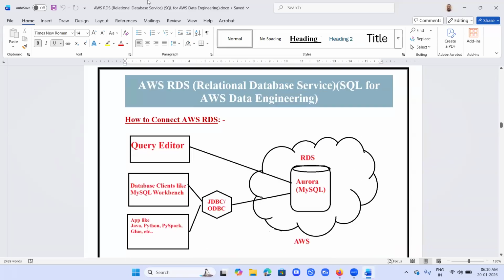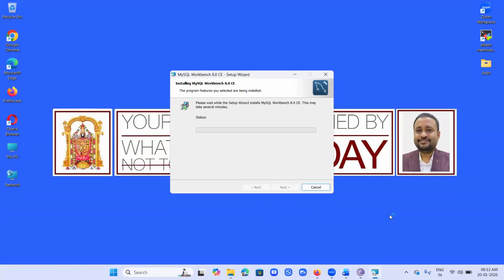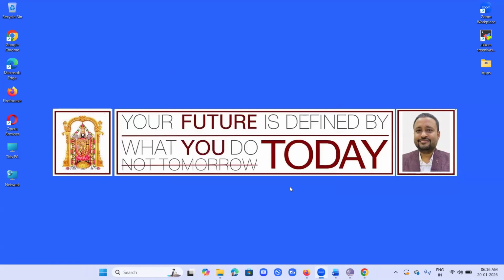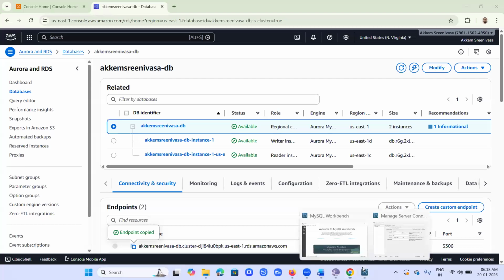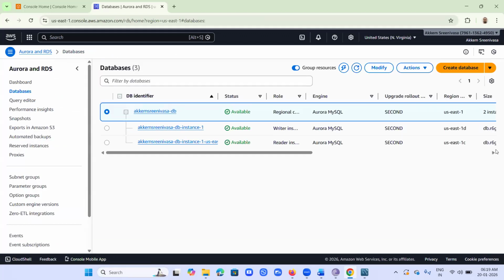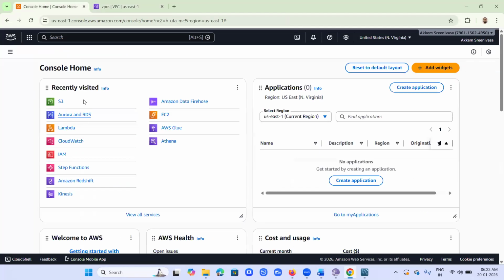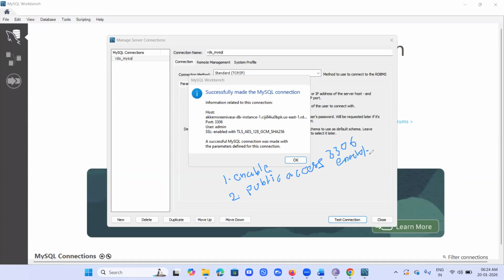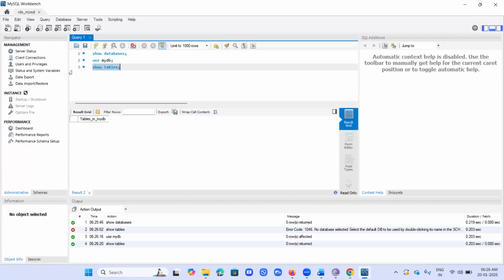Master AWS RDS Part 6, Create Connection between MySQL Workbench with AWS RDS MySQL Engine, aws rds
Master AWS RDS Part 6, Create Connection between MySQL Workbench with AWS RDS MySQL Engine, aws rds, aws, amazon webservices, aws data engineering

By
Akkem Sreenivas(a)
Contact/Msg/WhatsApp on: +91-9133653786